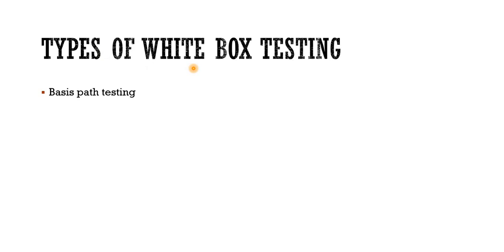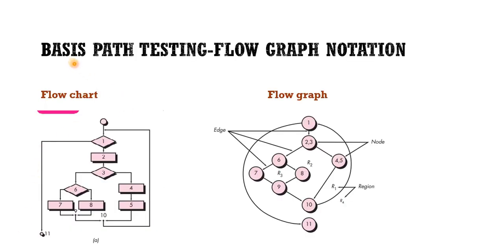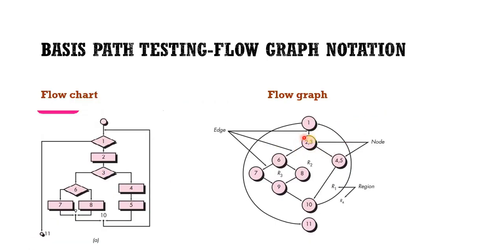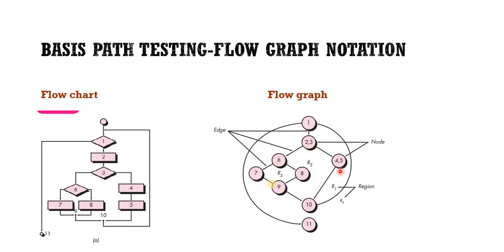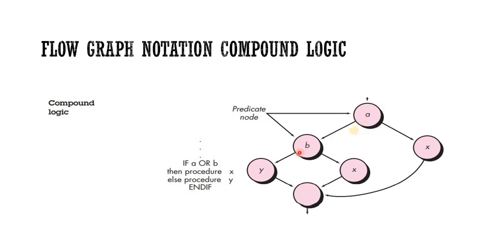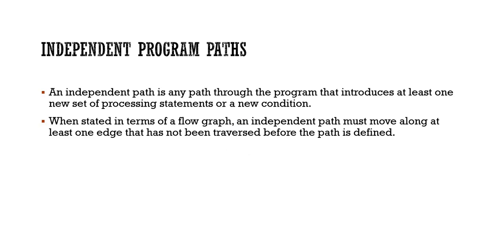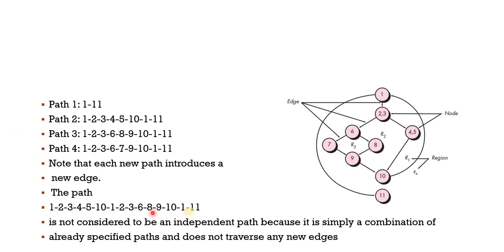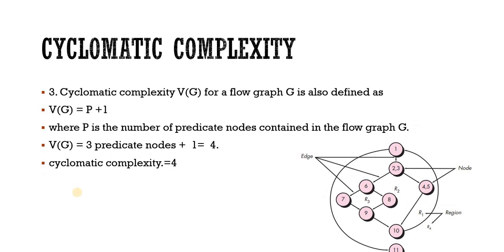SJCTNC-R.VIDHYALAKSHMI-ECA616T-SOFTWARE ENGINEERING-UNIT IV-WHITE BOX TESTING